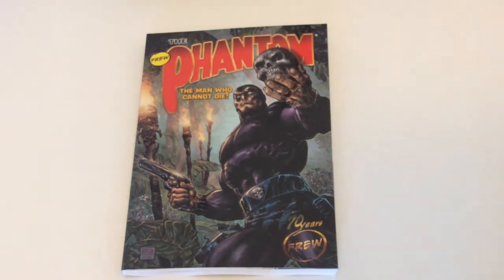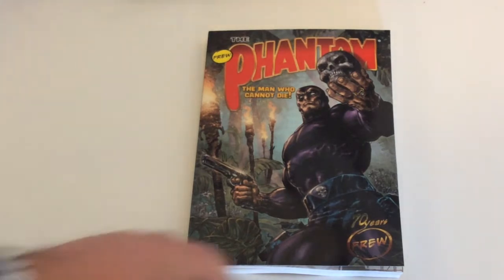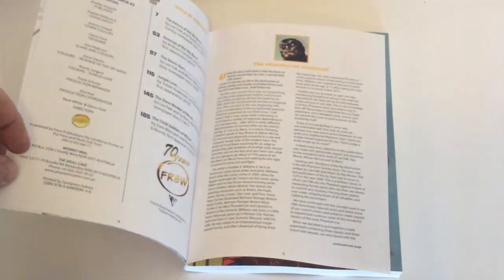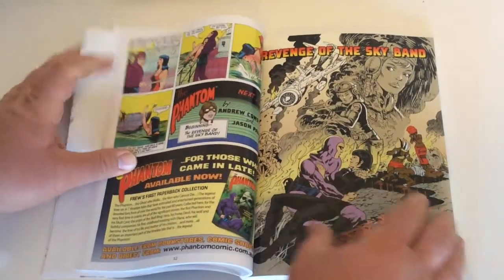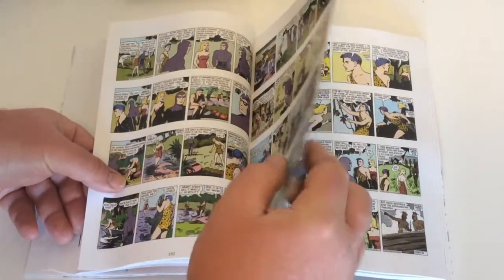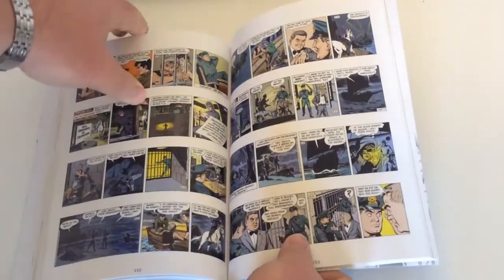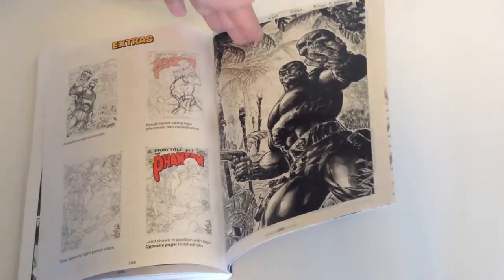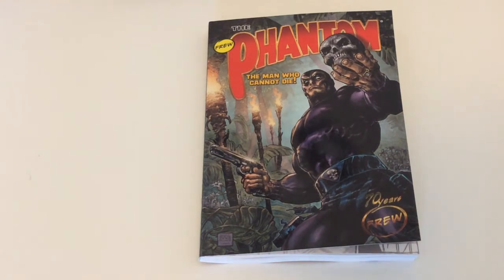Chronicle Chamber Reviews the 70th TPB from Frew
Join ChronicleChamber.com as we review the 70th Frew TPB featuring 200+ pages of coloured original Sunday & Daily Newspaper strips with sequels written & drawn by some of the best talent in Australia & Europe.

For everything Phantom related including Video Reviews, Podcasts, News & Interviews with Phantom creators & phans go

Go to your Local Comic Book Store to purchase or Frews

The Return of the Sky Band  by Lee Falk and Ray Moore, the sixth Sunday newspaper story (1941)

Revenge of the Sky Band by Andrew Constant and Jason Paulos, first appearance (2018)
The Movie Stars by Lee Falk and Wilson McCoy, the 38th daily newspaper story (1950)
Jungle Love by ‘Pidde’ Andersson and Shane Foley, first appearance (2018)
The Slave Market of Mucar by& Lee Falk and Sy Barry, the 82nd daily newspaper story (1961)
The Child Soldiers of Mucar by Dale Maccanti, Romano Felmang & Morrik, first appearance (2018)

Chronicle Chamber Note: After recording we have been informed that Ivan Pedersen did NOT recolour "Return of the Sky Band" but edited it instead. We are sorry for any confusion but it does not in any way take away the brilliant job by Frew and all those involved.